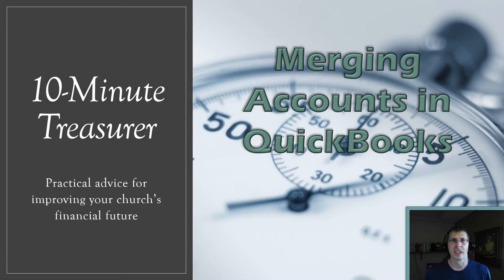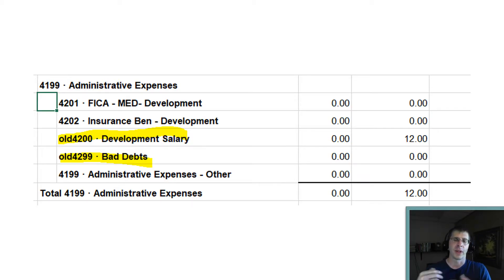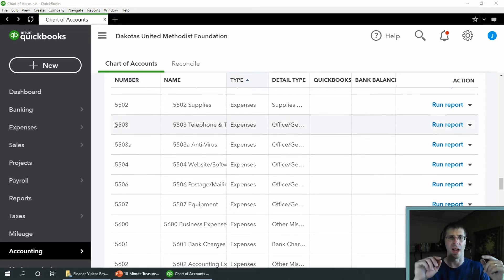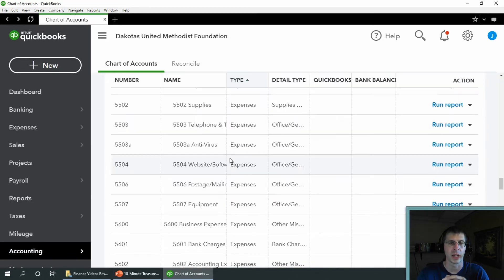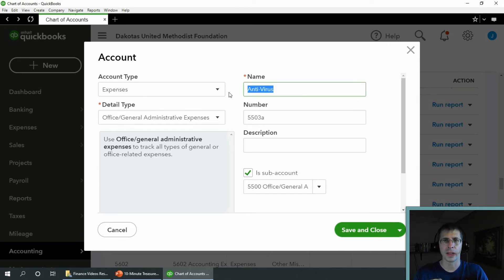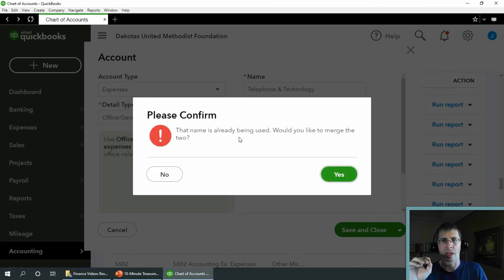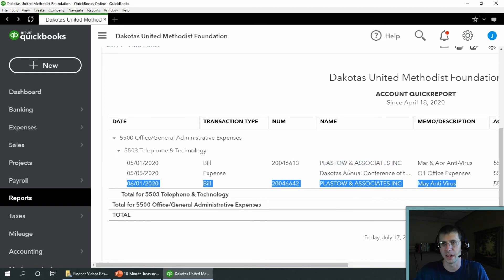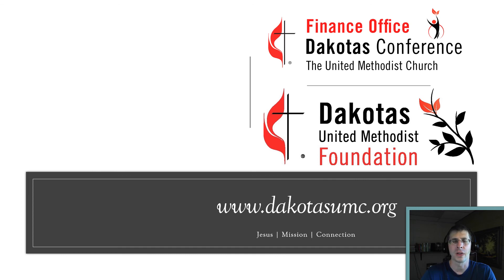Merging Accounts in QuickBooks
I walk you through how to merge accounts within your chart of accounts. Pretty straightforward with only one quirk.